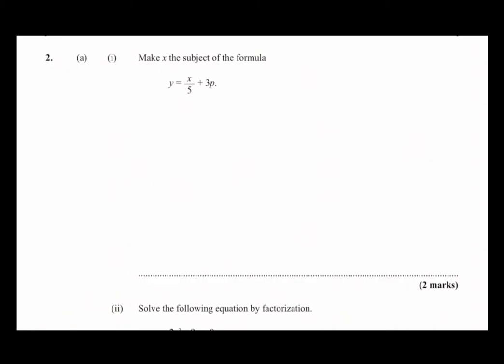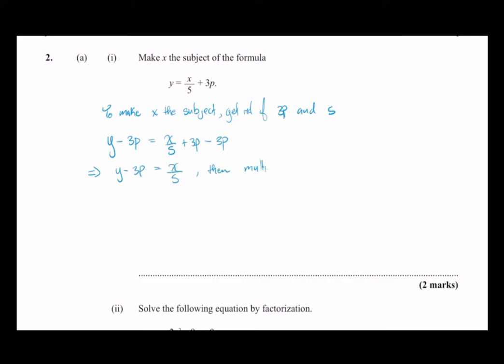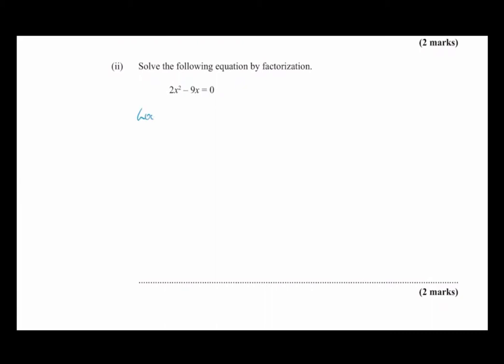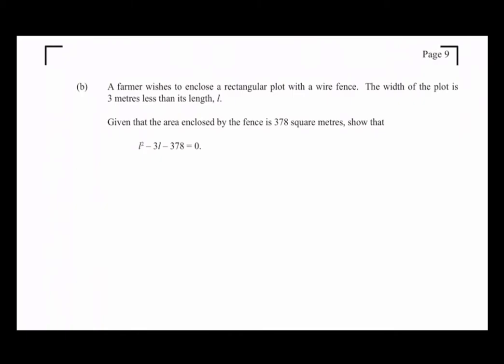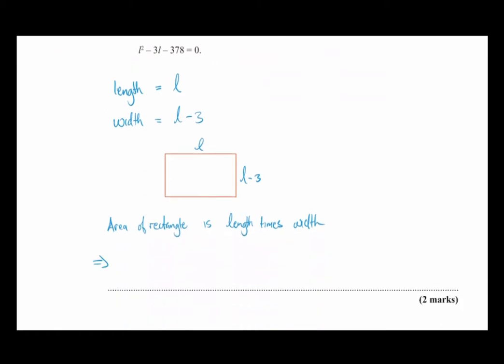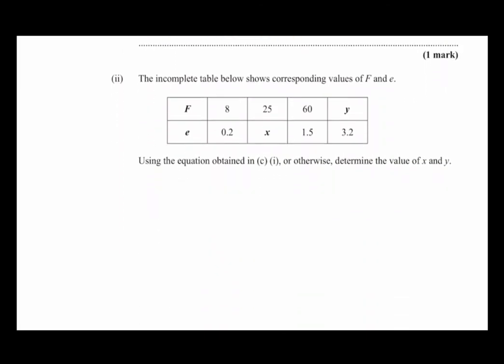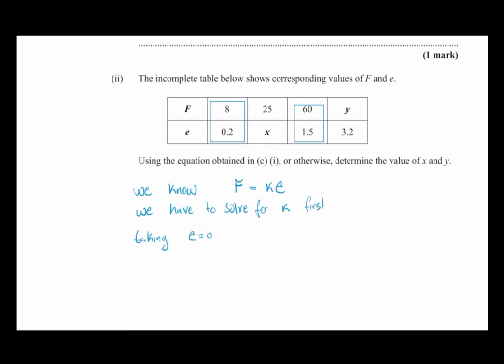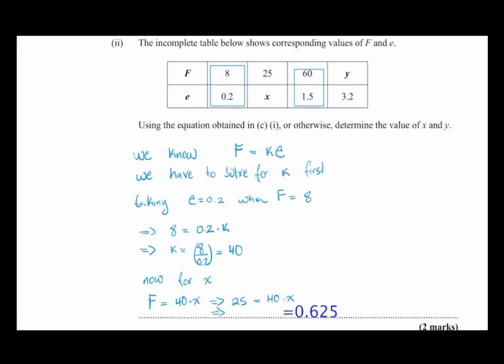CXC Maths: CSEC Question 2 January 2019 Past Paper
Part 2 of our video series on January 2019 CXC/Csec Mathematics Past Paper Solution. prerequisites for this video inludes:
Algebra
factorisation
Transposition - changing the subject of the formula